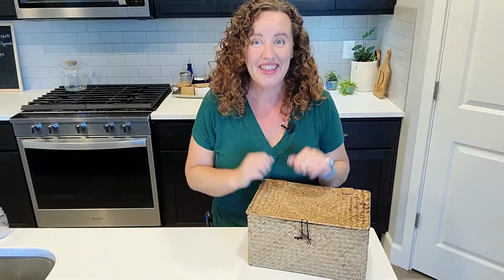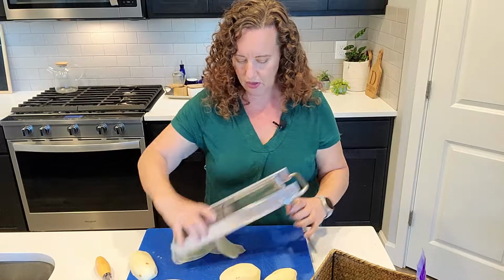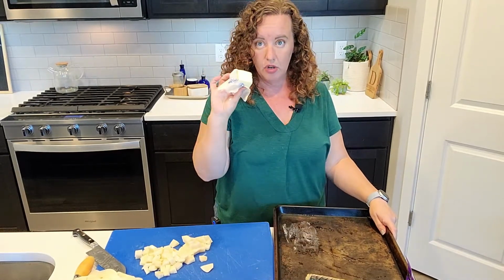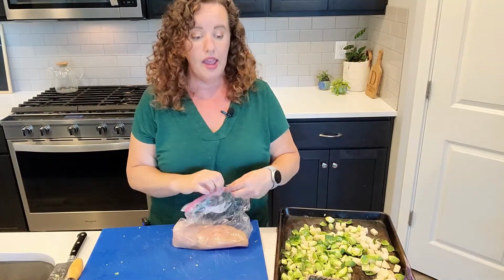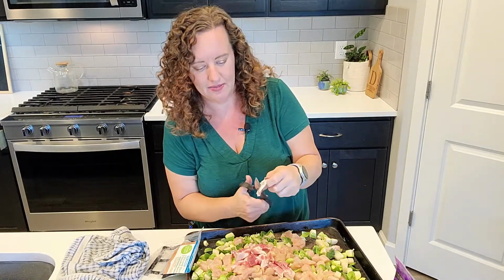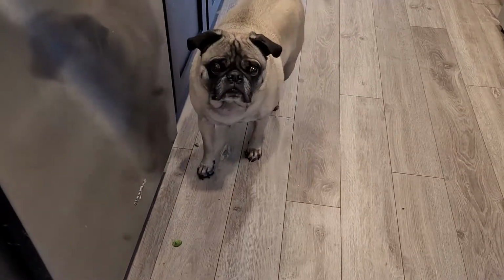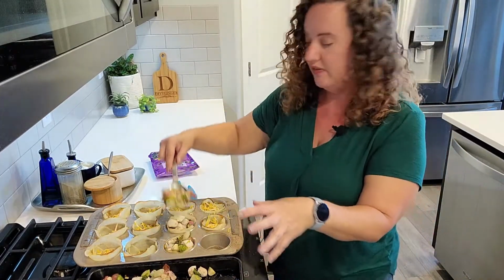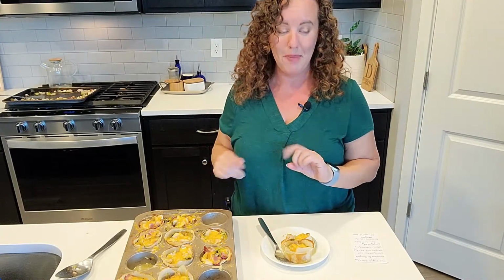Chopped TV Show at Home Challenge | 5 ingredient Collab Video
Who doesn't love an easy sheet pan dinner? Well, this is that plus more! Cynthia from Our Biggs Adventure and I got together to put together this Chopped TV Show at home challenge. We both loved the Food Network Show Chopped, so used that as some inspiration to take a couple basket ingredients and add in a couple pantry ingredients to create quite a challenge!

It was hard! I wanted to use more than 5 ingredients but I was proud of sticking with our rules! We all started with potatoes, chicken, and a green vegetable (Cynthia and I used brussel sprouts) and then added two of our own ingredients. I picked bacon and shredded cheese. Salt, Pepper and Butter were freebies!

Normally I've been posting on Tuesday's and Friday's but this week because of the collab, my normal Friday video is going live today, on Wednesday.

I can't wait to see what the other channels who joined in our collab do too!

►Support DittDott
Professional Mandolin
Beginner Mandolin
Don't need anything from Amazon but still would love to show some support? I love tips!